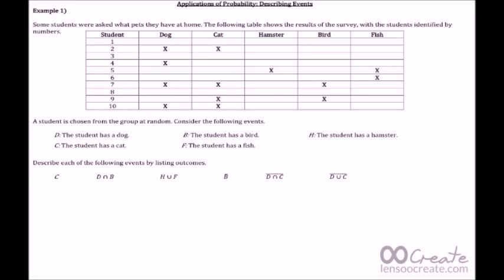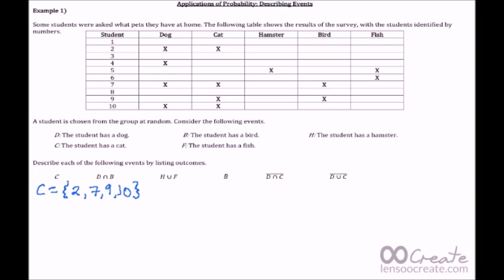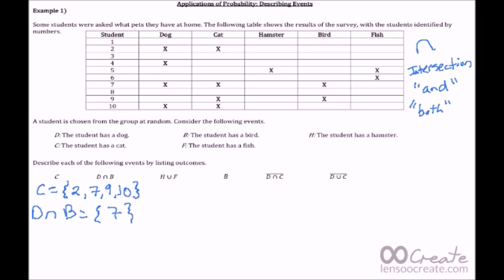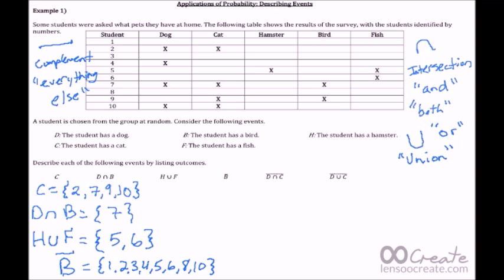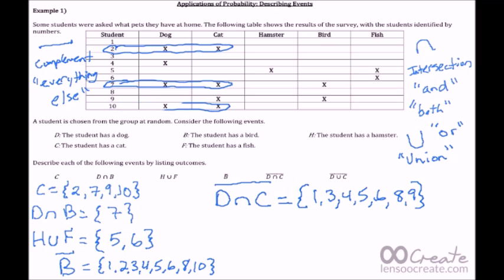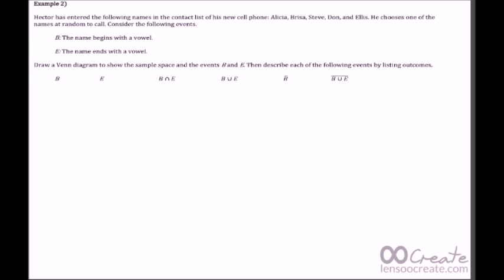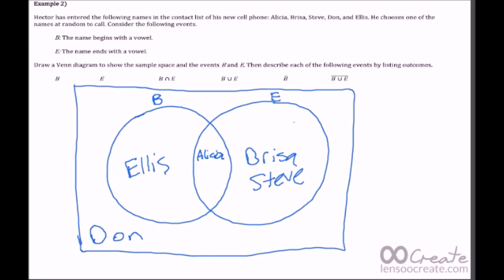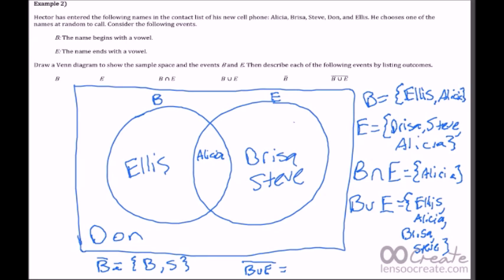Lesson 4 1 1 Describing Events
Describing Events (Applications of Probability)